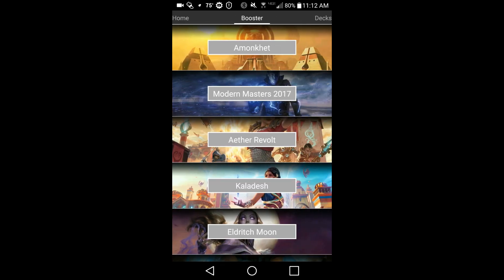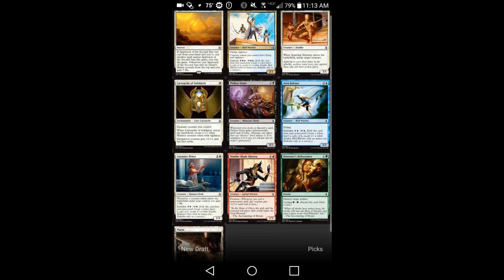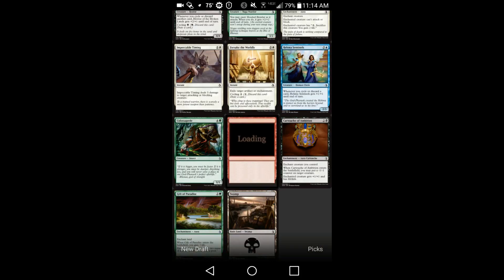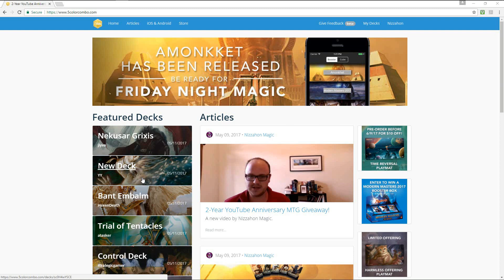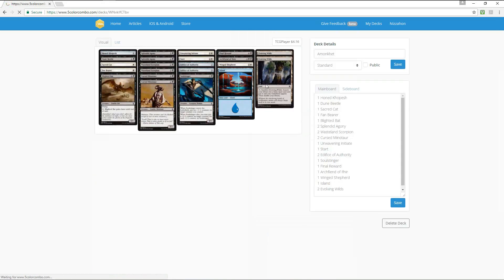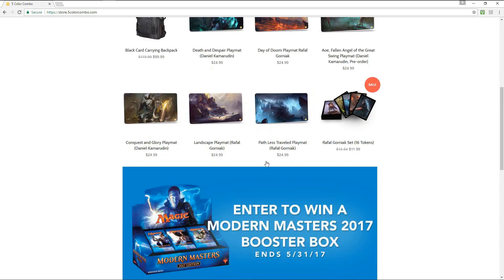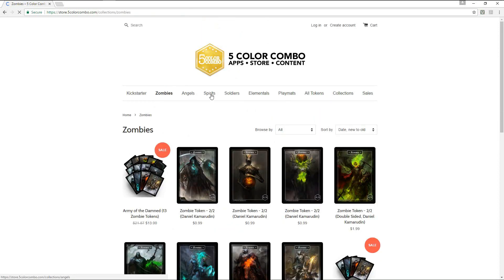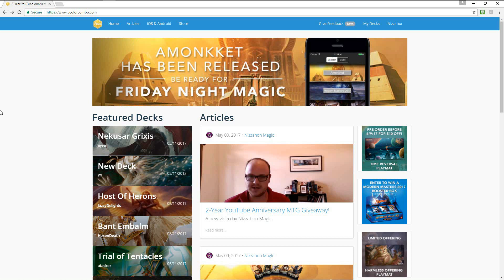Check out the 5 Color Combo App for Android and iPhone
This is a paid advertisement.

You can find the 5colorcombo's app on google play or in the app store!

I am one of the contributors to the MTG YouTuber group channel, the Aether Hub! You can find more of my draft videos and top 10s there!